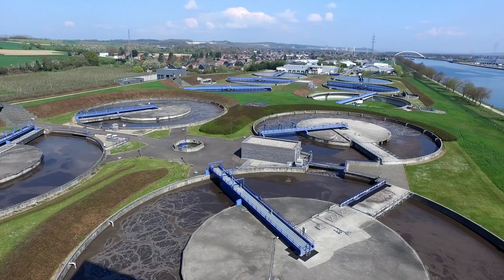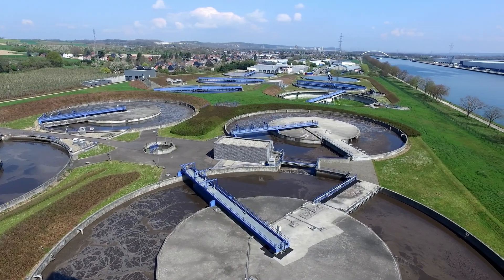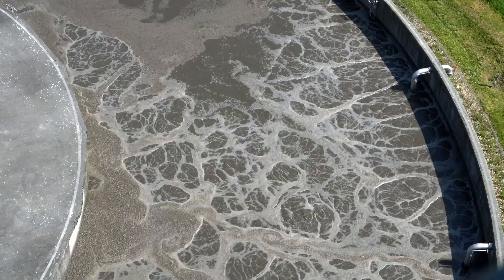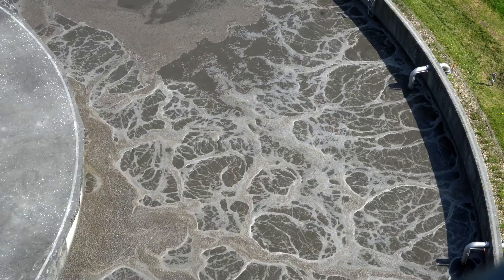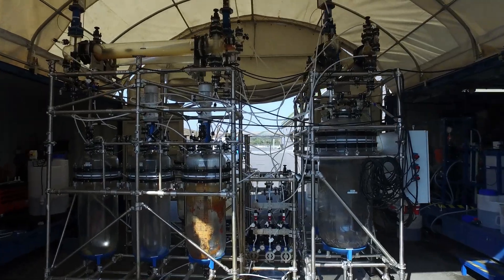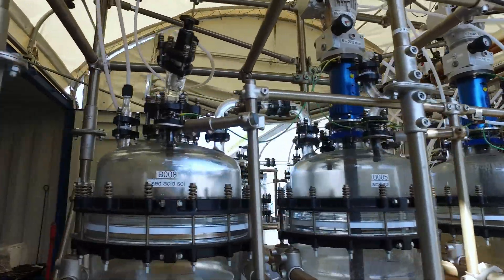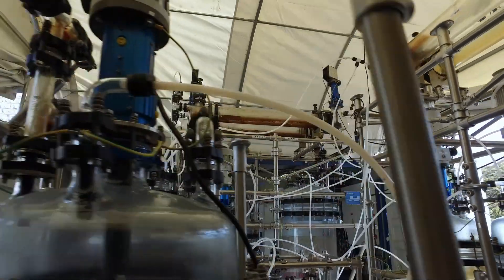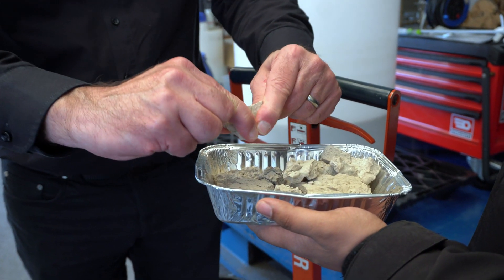PULSE, for recovering phosphorus from our wastewater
Developed by the Chemical Engineering Research Unit of the University of Liege as part of the European Phos4You project, the PULSE demonstrator enables phosphorus to be recovered from dried sludge directly from wastewater treatment.